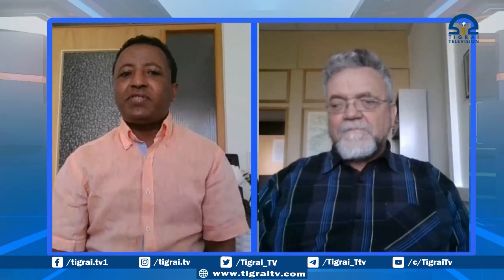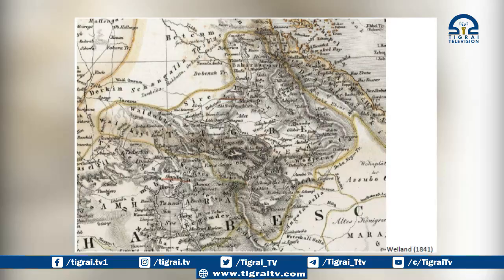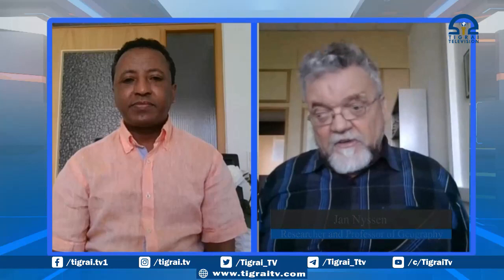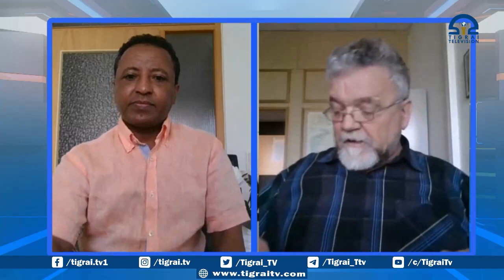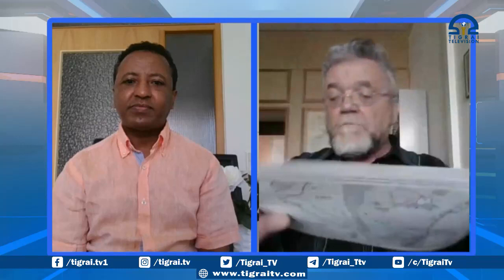Mekelle Forsight with Jan Nyssen, Researcher and Professor of Geography